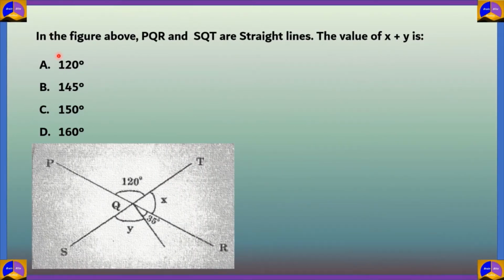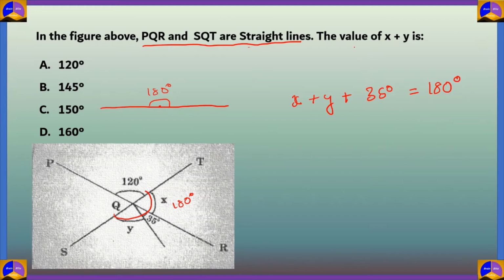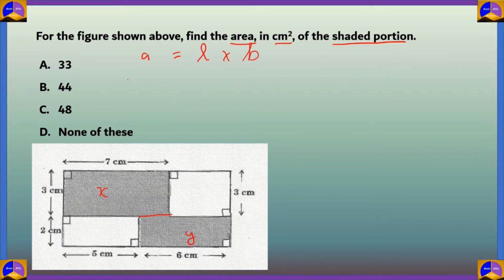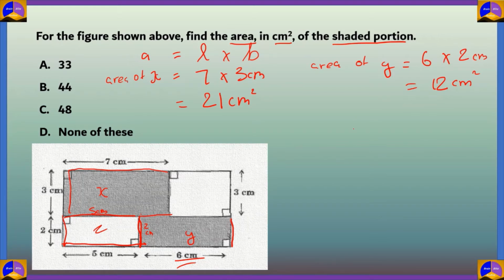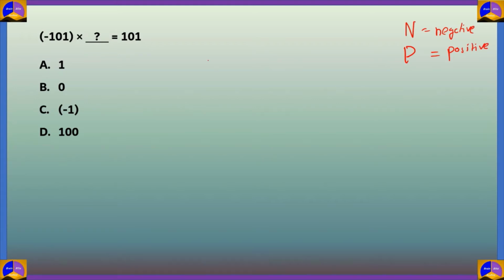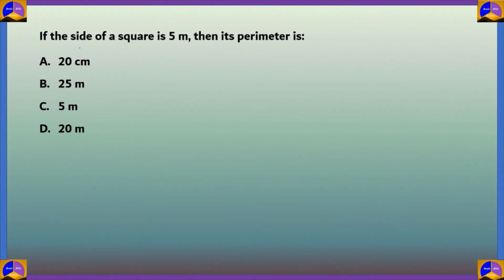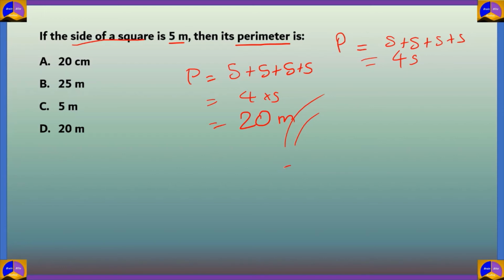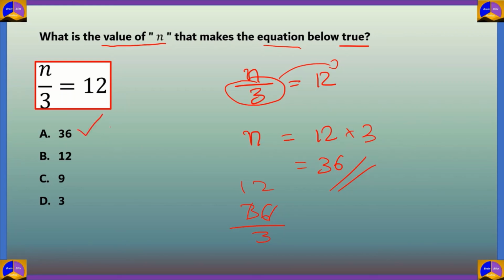NSTSE Guru Class 6 | Mathematics | Previous Year Question Paper with Answers | Set-04 /Syllabus 2021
National Level Science Talent Search Examination. NSTSE is a diagnostic test which helps students improve their overall learning ability and educational performance.

Unlike other tests which may only find out how much a student knows or has memorised, NSTSE measures how well a student has understood the concepts and provides a detailed feedback on the same, to help him/her improve.

Thus NSTSE helps each student to know early, whether he/she has properly understood a concept, so that immediate action can be taken to correct the aberration and pave a path for improvement. Often, students develop conceptual gaps which increase as the students go to higher classes and turn those into a ‘phobia’ for the subject.

NSTSE is unlike other tests in many different ways. It
a) Has interesting questions that require thinking, not simply a recall
b) Provides detailed skill-wise feedback highlighting strengths and weaknesses
c) Provides a benchmark of the student's performance and his/her peers.

The focus on fundamentals is very important as when the child finishes studies he/she will have to face the competitive world armed with those fundamentals. Even while opting for higher studies, a student has to go through a complete scan of what he/she knows and how much. Exams like IIT-JEE, AIEEE, AFMC, AIIMS, GRE, GMAT, CAT etc., are designed to test the fundamental strength of a student. Hence the need of the hour is to build the fundamental-base as strong and as early as possible. This exactly is the philosophy behind Unified Council's NSTSE.

Unified Council is a professionally managed progressive organisation in the field of education, established in the year 1998 by eminent personalities from various fields, including some academicians of international repute. Since its inception, Unified Council has brought together, the best brains in the field of education, in an endeavour to make the younger generation fundamentally stronger and to nourish their brains for a bright and enterprising future. The Unified Council Team comprises experienced teachers and professionals having an intense involvement with school education. Their hands-on experience helps the team create and implement solutions that are based on actual needs of schools and teachers. These solutions are based on the strong foundation of curriculum and educational research.